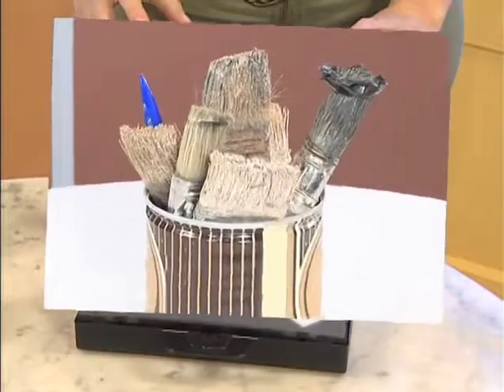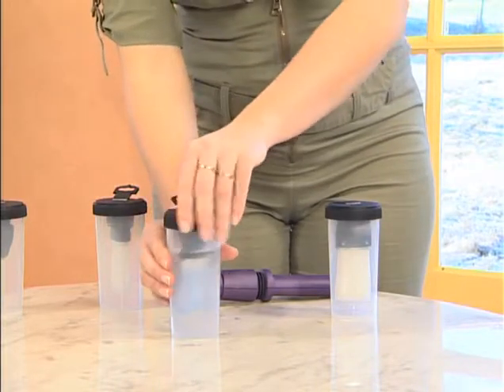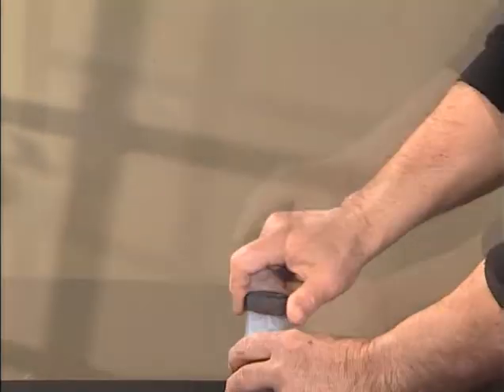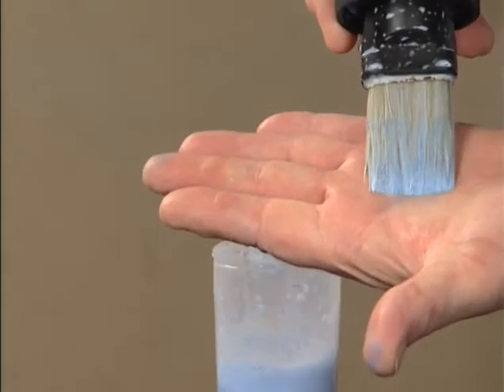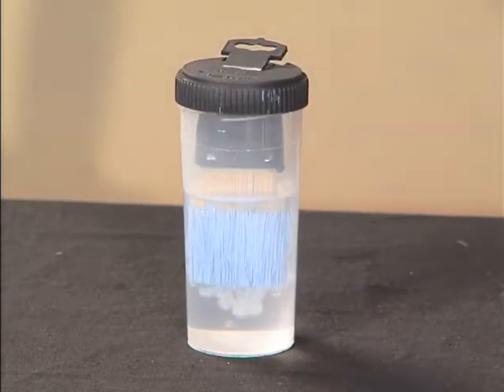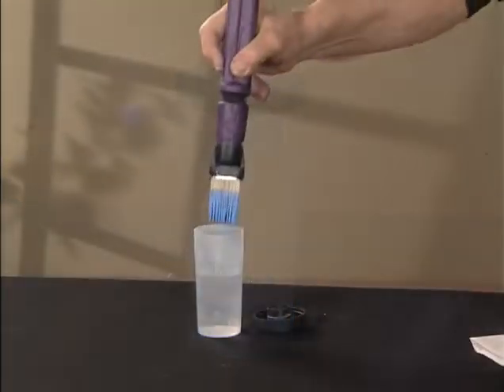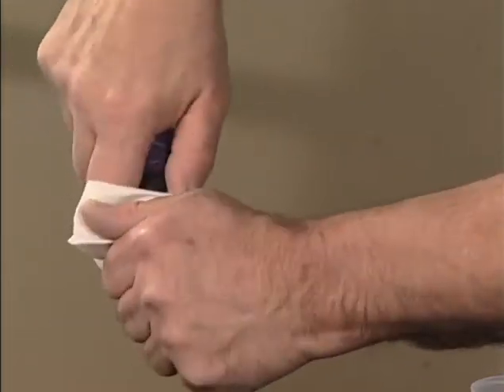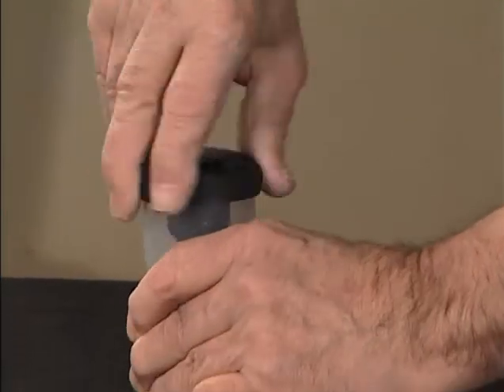Wipic Wash : to clean and maintain Wipic brush tips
Wipic Wash is an airtight container whose lid fits perfectly with Wipic brush tips. Between two brush tip changes, don't hesitate to use Wipic Wash to avoid having paint dry on the bristles of the brush tip not in use. That way, your brush will always be like new between two uses. Wipic Wash also permits the washing of the paintbrush with a small quantity of water or solvent before a colour change.